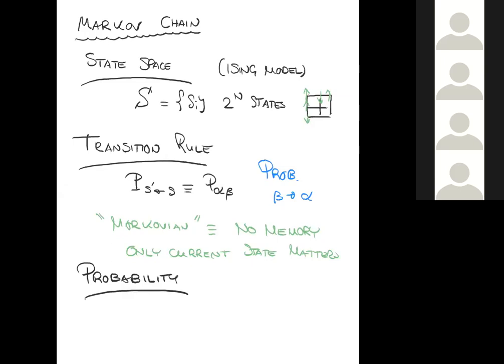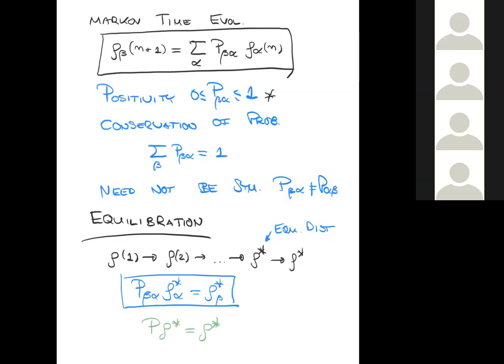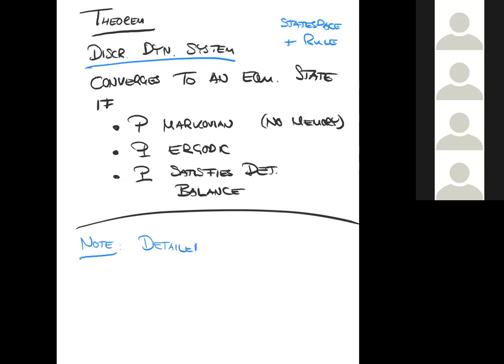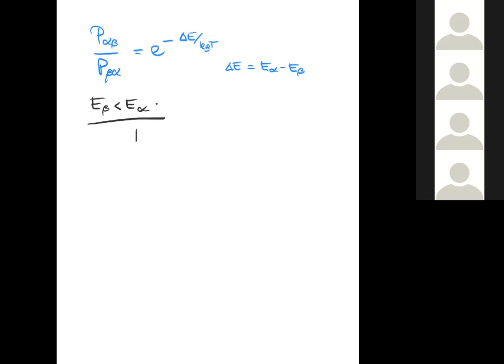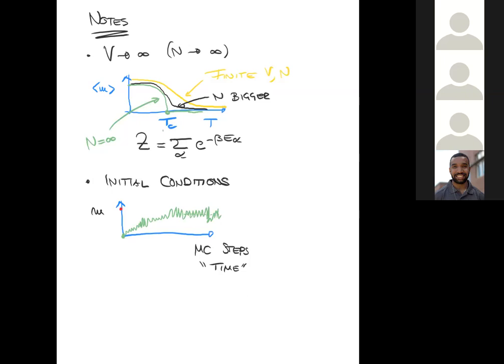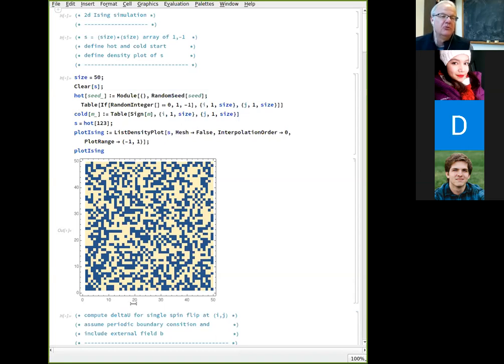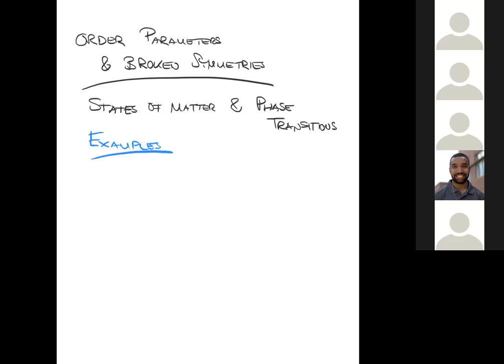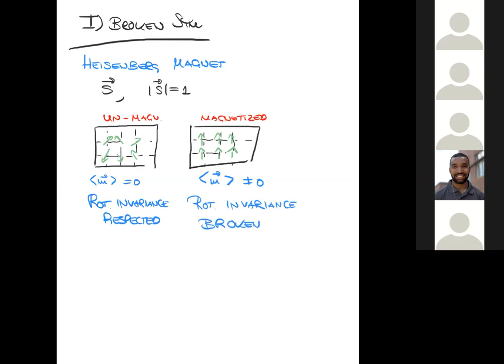SM Lecture 18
North Carolina State Graduate Statistical Mechanics Lecture 18 (March 2020)